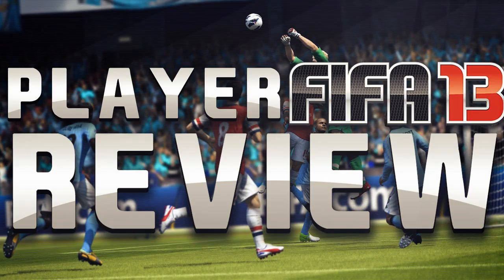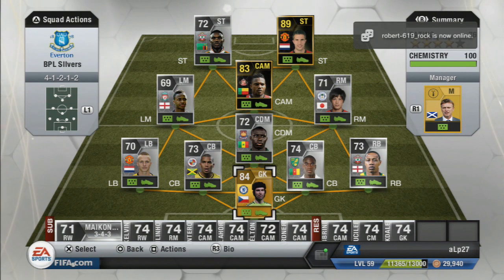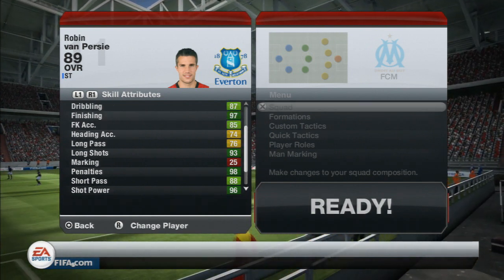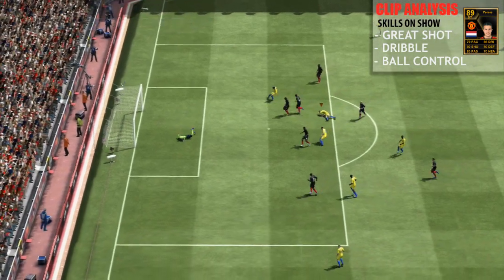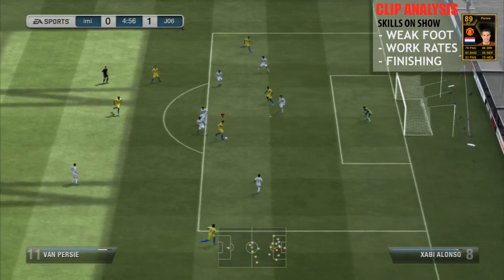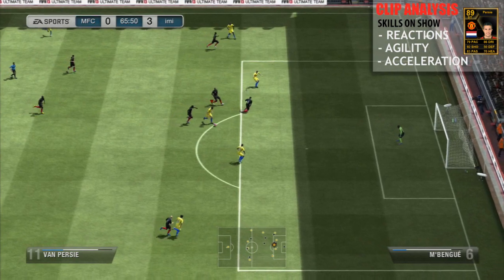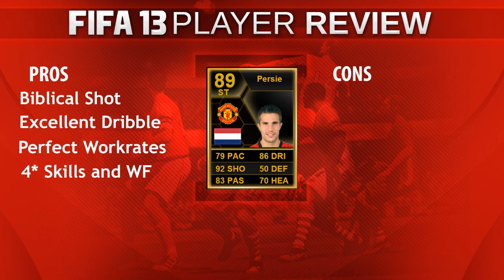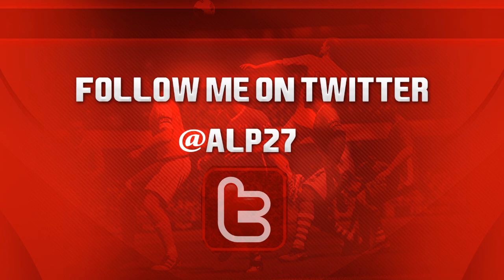FIFA 13 - IF ROBIN VAN PERSIE Review - How does he stack up?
Hey Guys,

Today I'm bringing you a massive player review of IF RVP!!  It includes Stats, gameplay, goals and more!!

Can we aim for 400 likes, thanks!!

Thanks for all the support, comments, likes and subs.

aLp

UFO! - It's A Trap